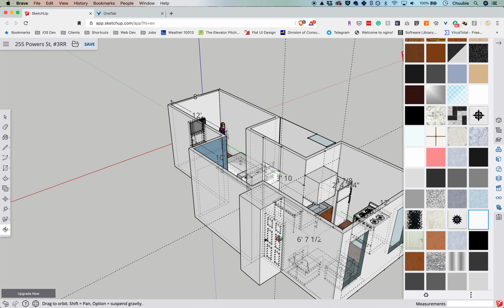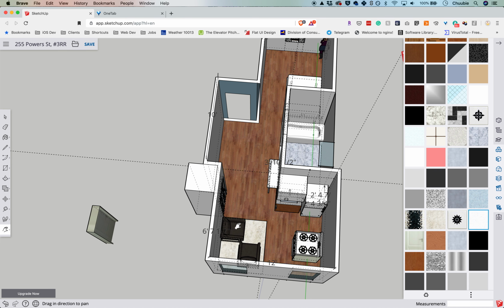255 Powers St 3RR rough mockup